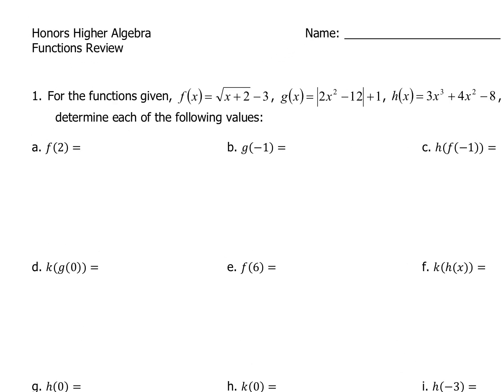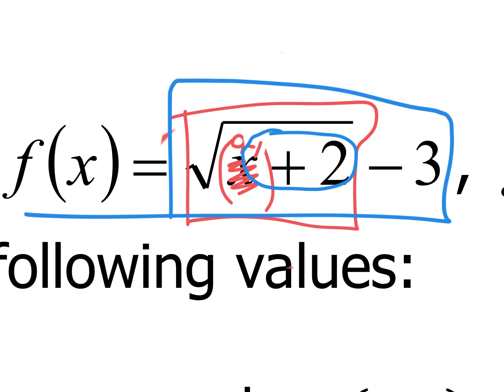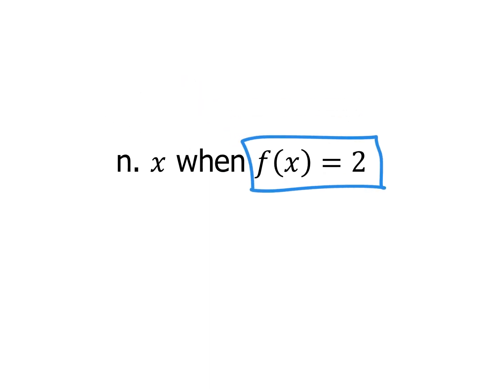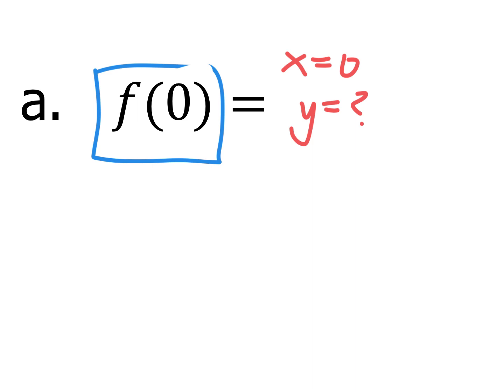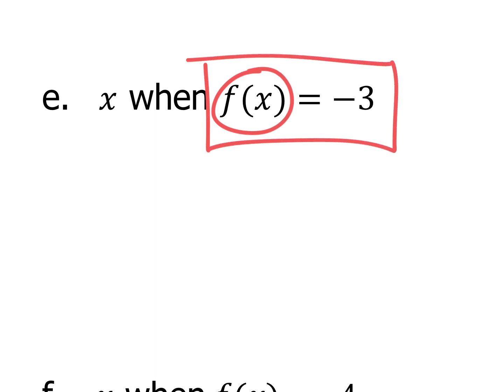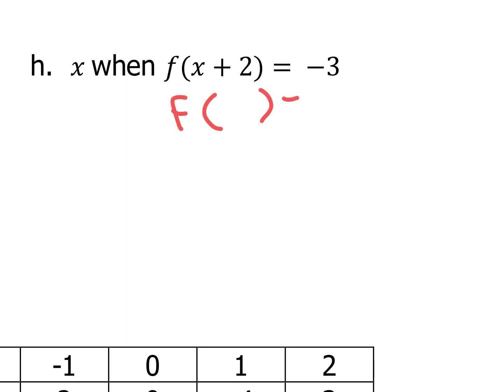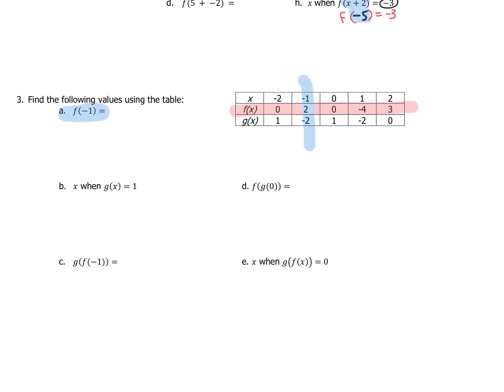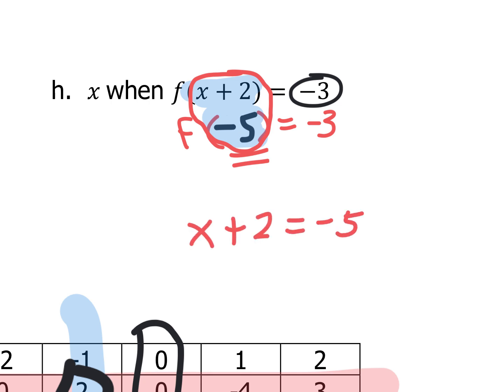04_Functions_Review for final hha Jan 12